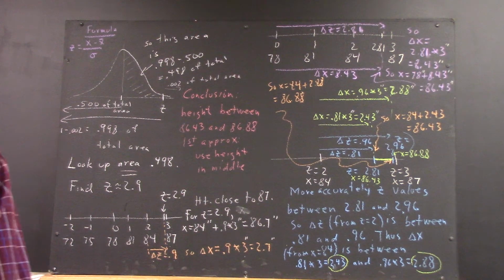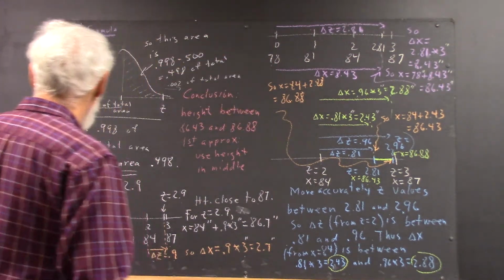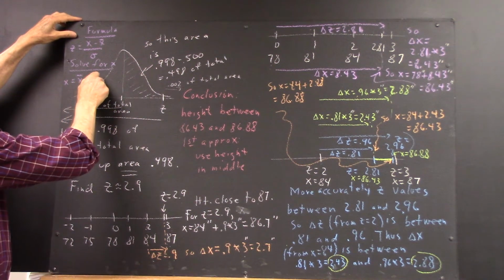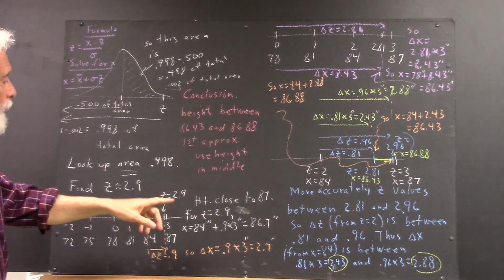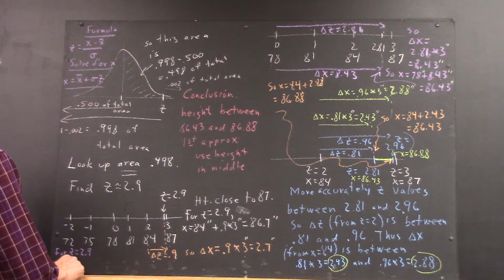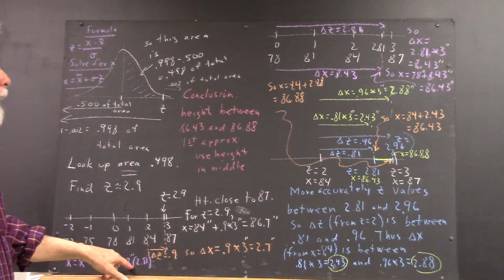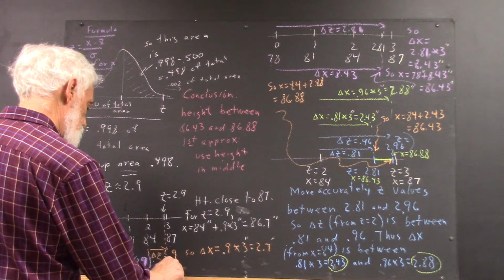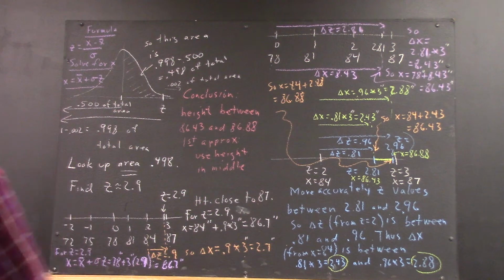daglib 0180 applying the formula in addition to reasoning need a little algebra reasoning might be